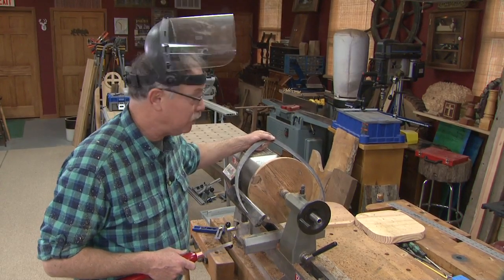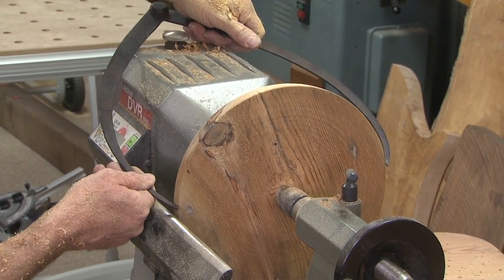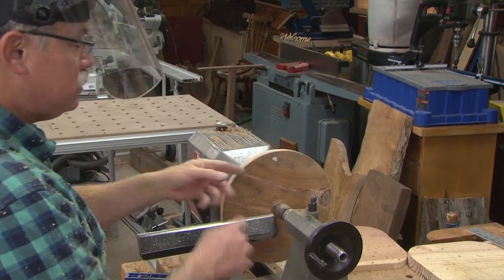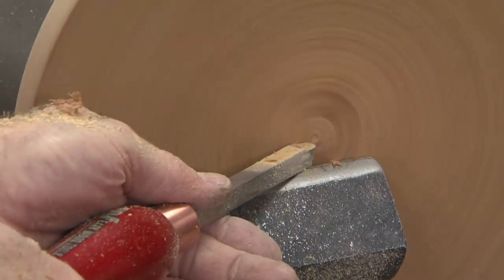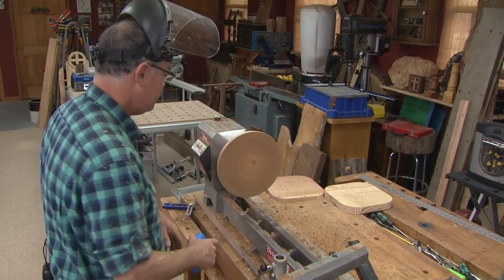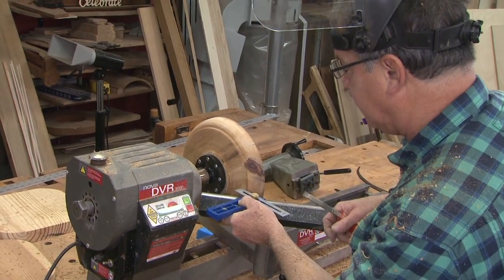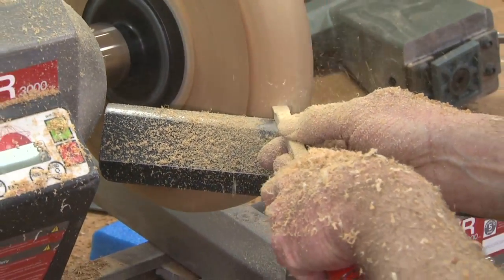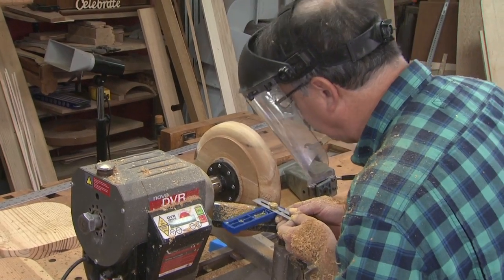The American Woodshop Season 22 Web Extra: Wood Turning Tips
Great wood turning tips from Scott for any skill level.